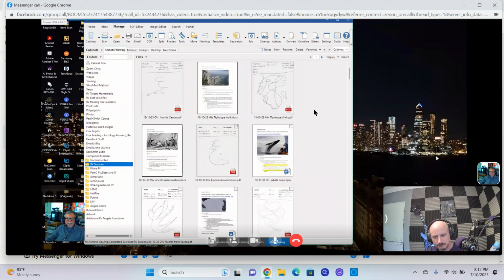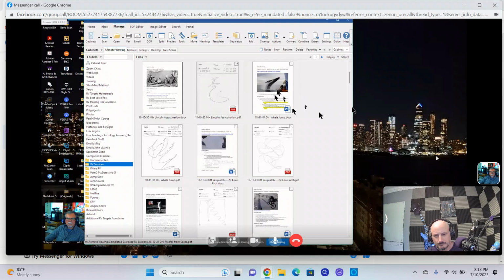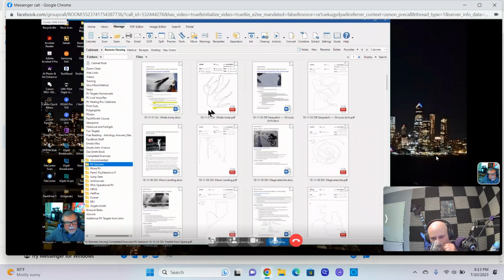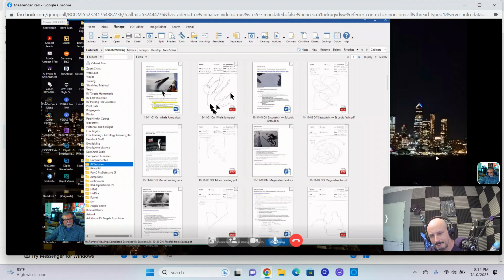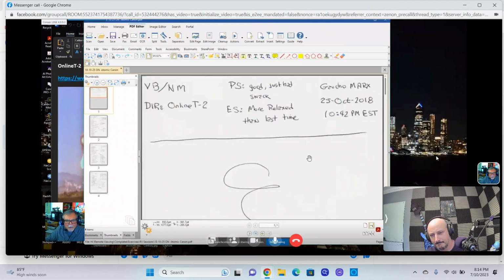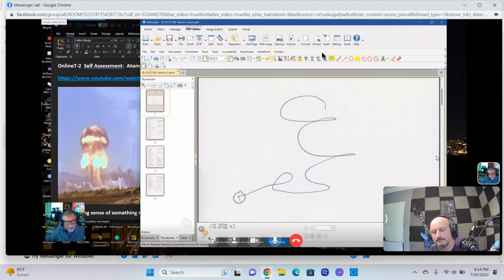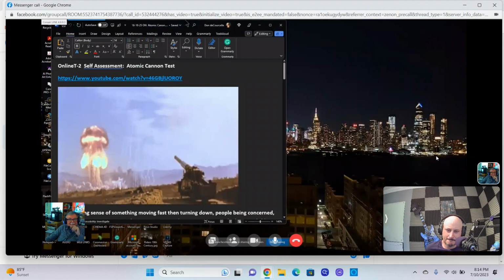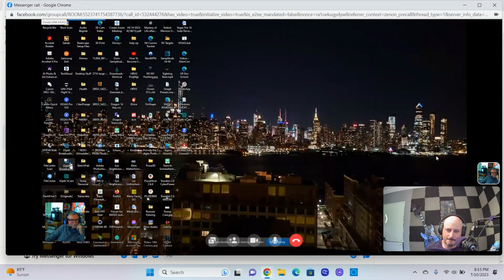Ideogramology- A discussion with Don DeCourcelle.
In this episode of Owl 003 I have a discussion with Don on how he utilizes the ideogram technology through the TDS stage one perspective and how he folds it into his remote viewing protocol.
     Don and I also discuss the different interpretations of heuristic tools used between remote viewing protocols. Don is an operational remote viewer and his work can be seen in the Hell Fire Club of which he is a member.